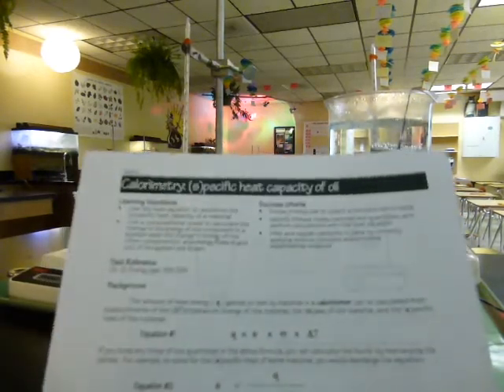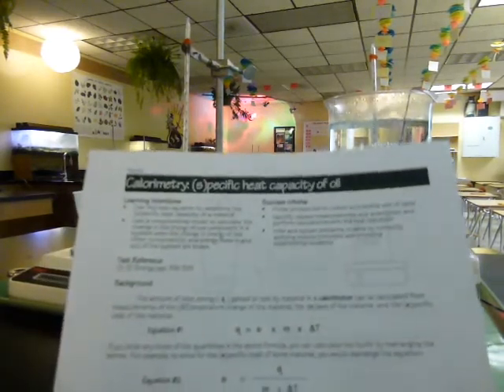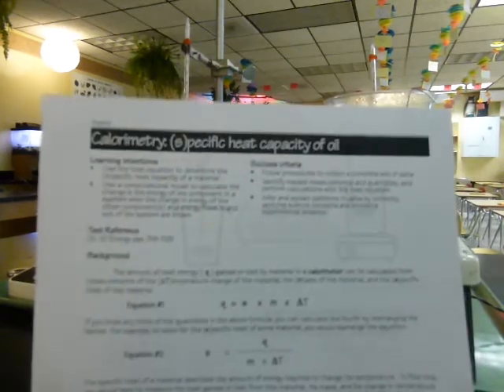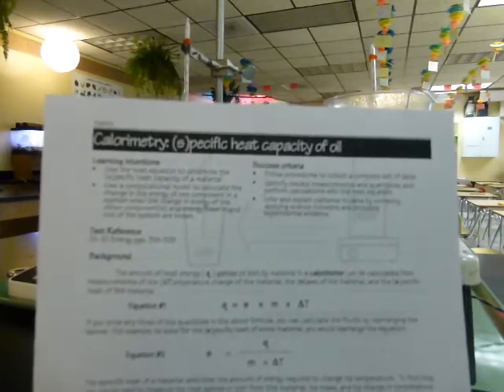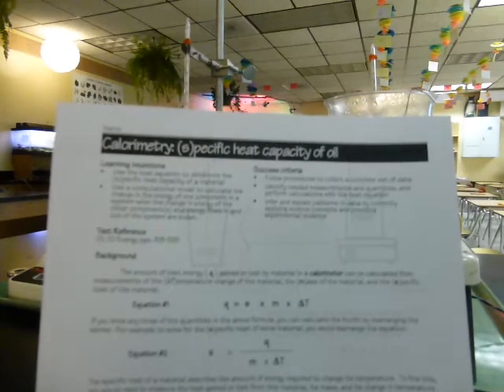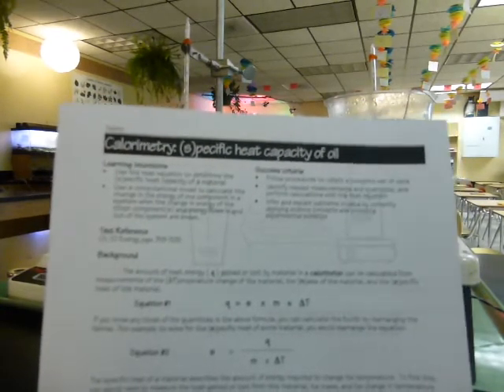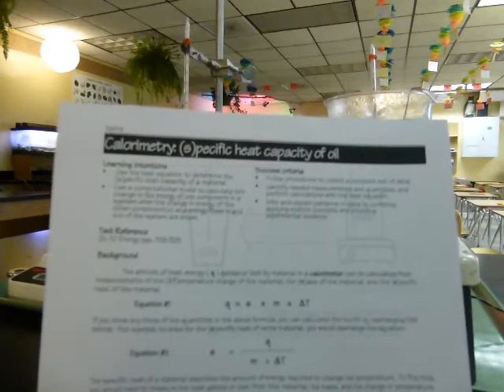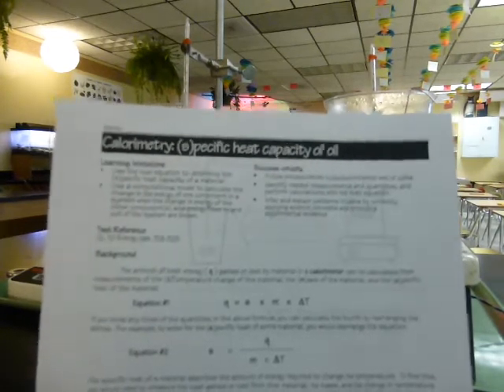(s)pecific heat capacity of oil lab procedures